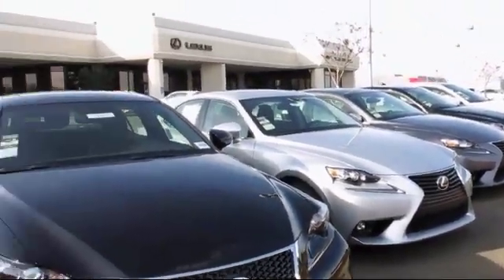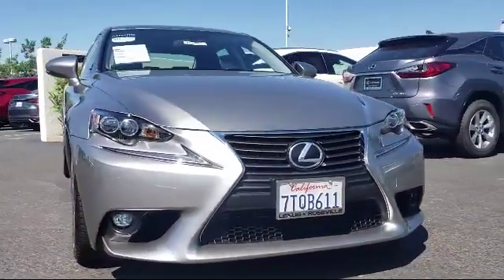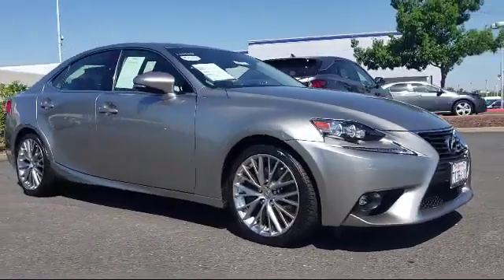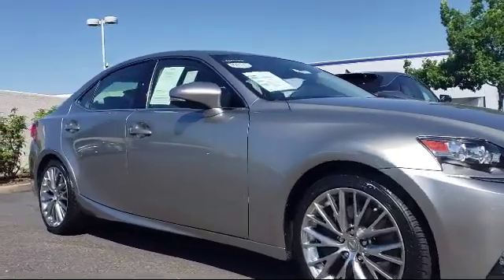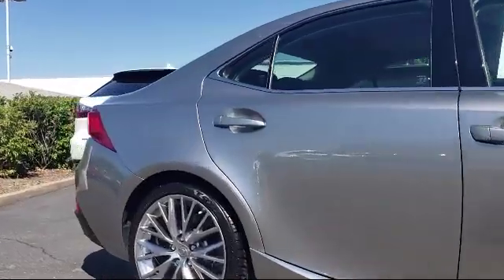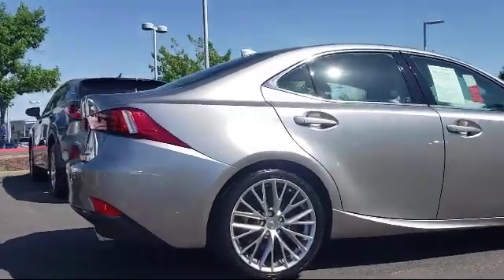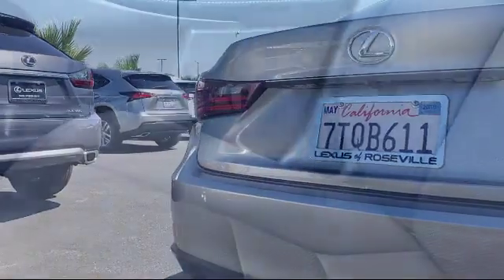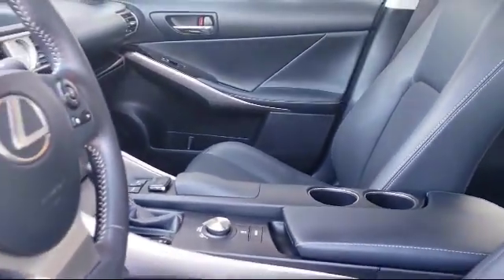2016 Lexus IS Sedan 200t Roseville Sacramento Rocklin Folsom El Dorado Hills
2016 Lexus IS Sedan 200t Stock Number: R13359 Vin:JTHBA1D24G5024353 .